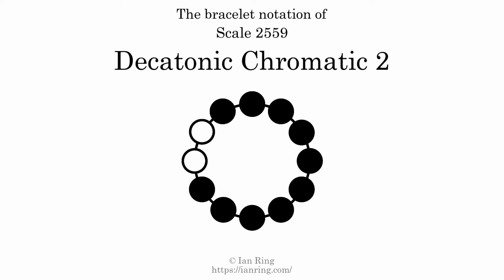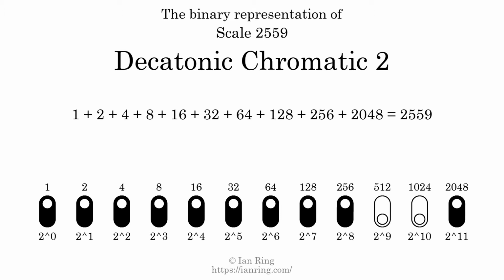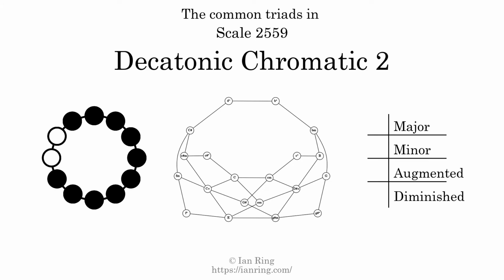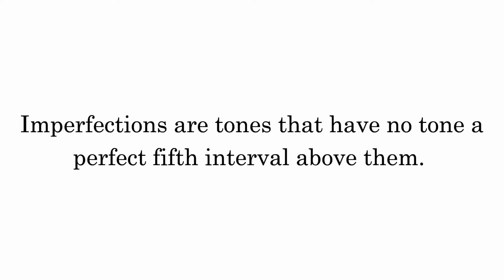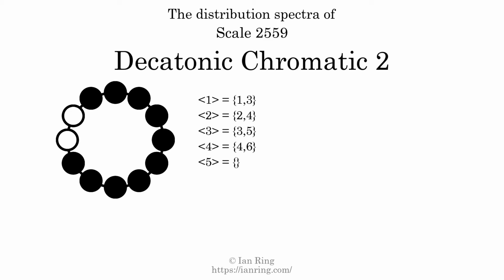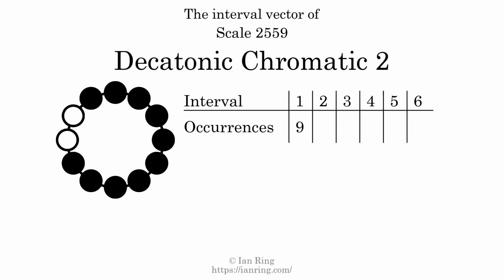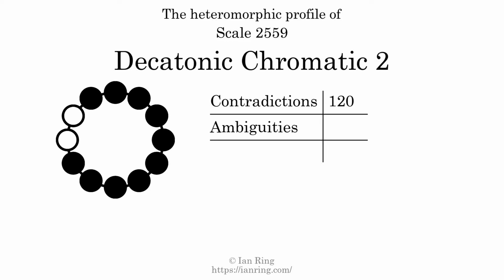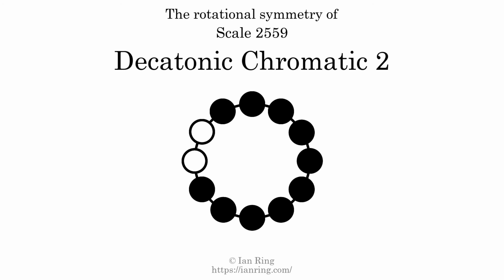Scale 2559: Decatonic Chromatic 2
More than you will ever need to know about Scale 2559, a decatonic scale also known as "Decatonic Chromatic 2". Part of an enormous series of scale analysis videos by The Exciting Universe Of Music Theory.